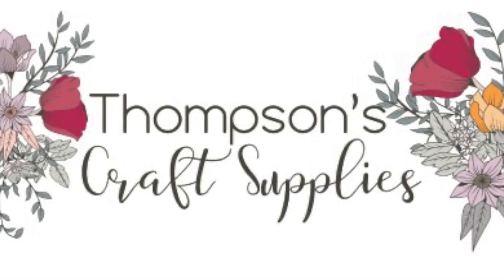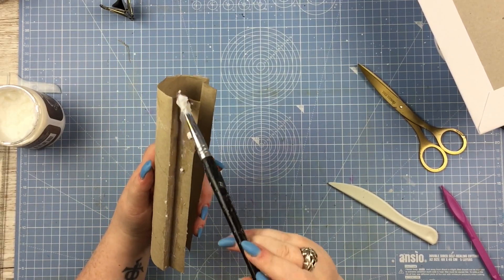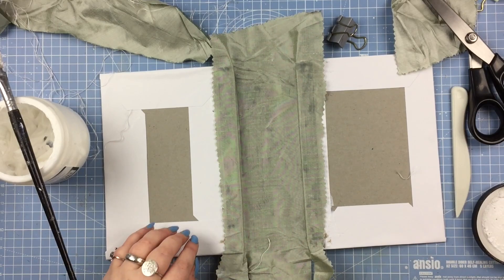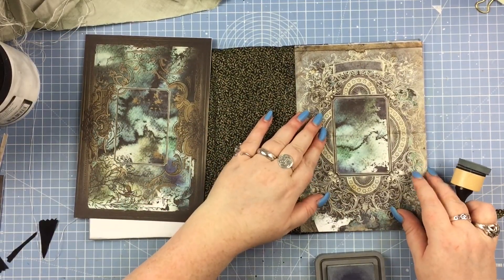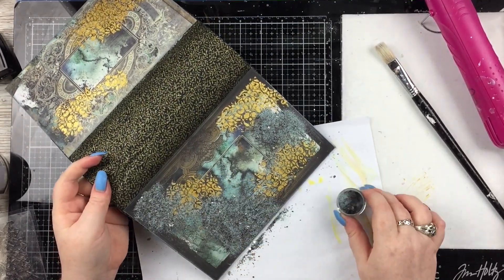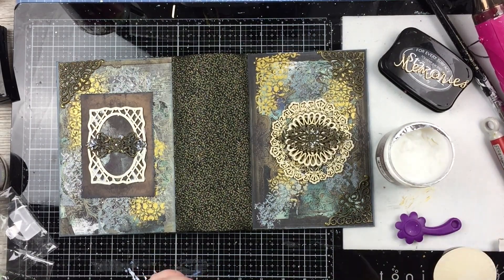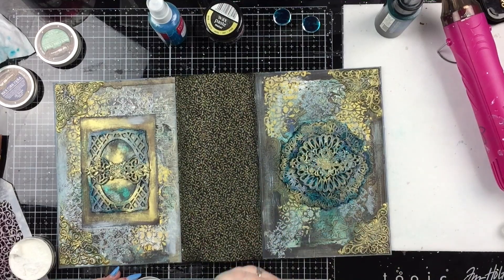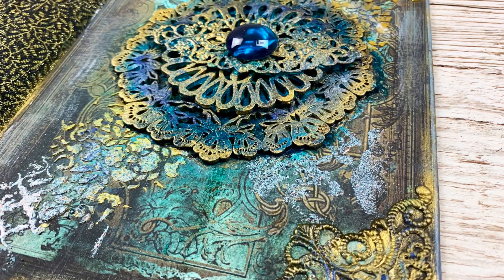Mixed Media Journal Cover with Curved Spine | Junk/Antique Style Book Cover | ms.paperlover [ad]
THOMPSON’S CRAFT SUPPLIES IS NO LONGER TRADING

Product Links:

StazOn Stone Grey Ink

Nuvo Embellishment Mousse Gold

*PLEASE NOTE*
I am on the Thompson's Craft Supplies Design Team and have been sent some of the items used in this video for free in return for the projects I create with them. This video however is not part of my design team duties or requirements, and is not sponsored in any way. The company has had no input into the content of this video nor have they approved the content prior to publishing.